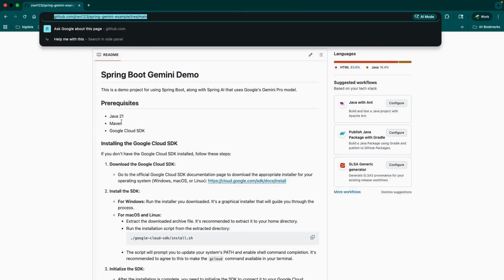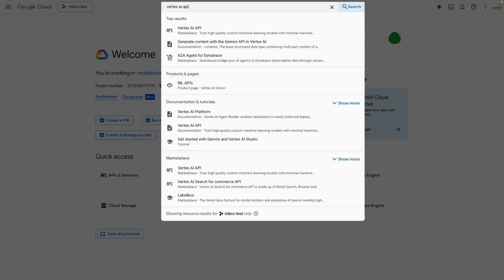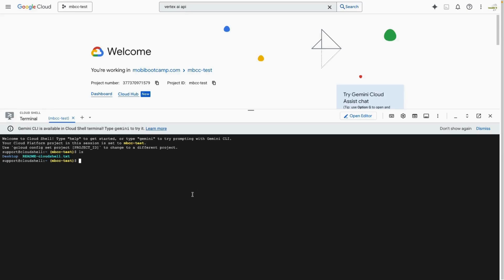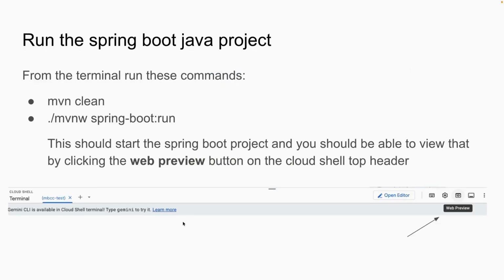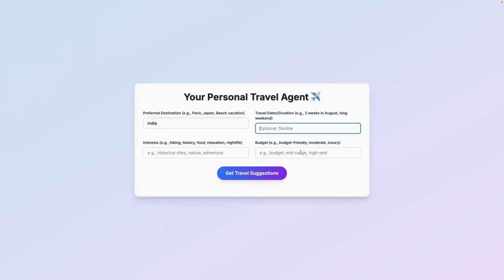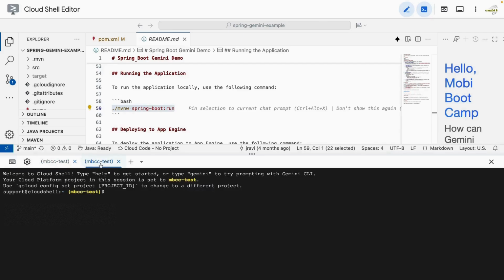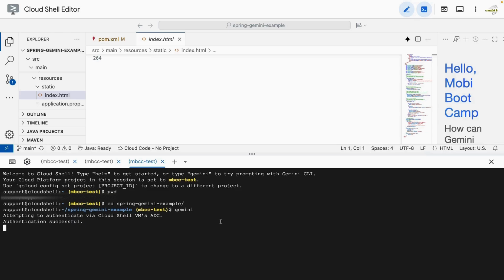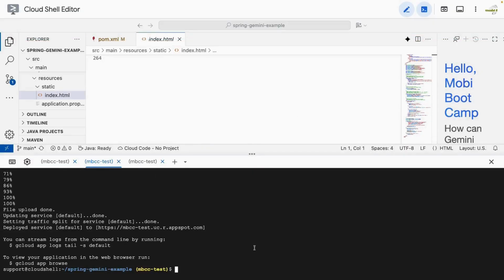Deploy JEE Spring Boot Application to GCP App Engine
Be sure to change the project-id to your own project-id in application.properties file.